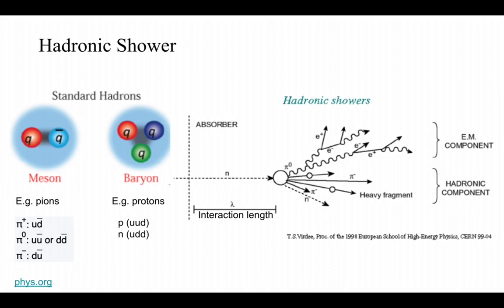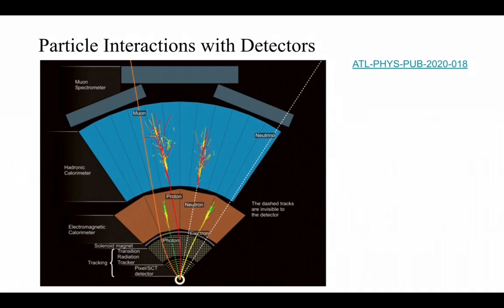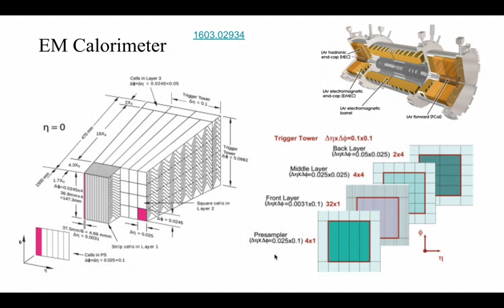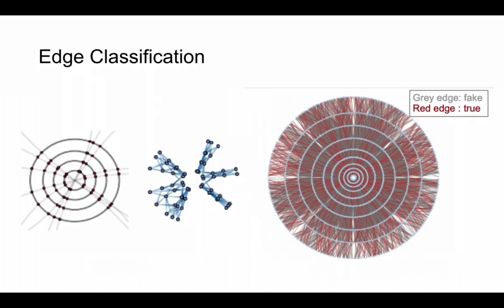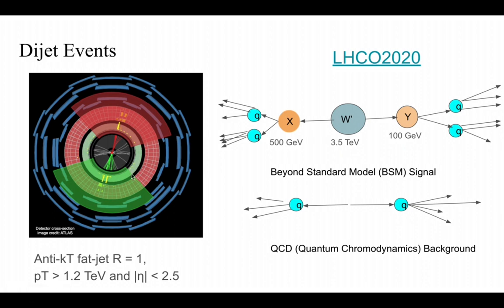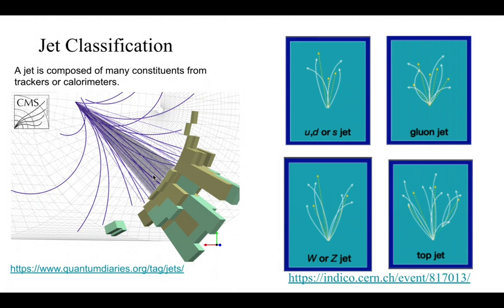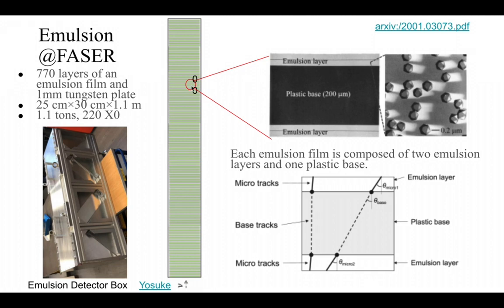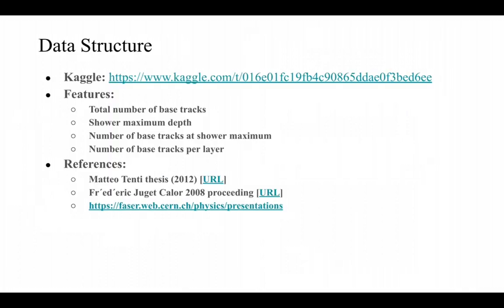12 13 Project Pitch II